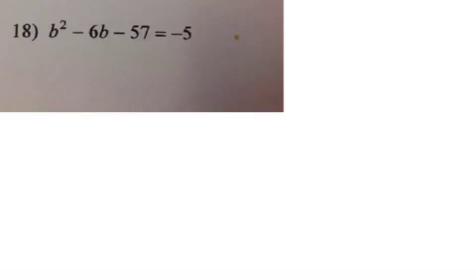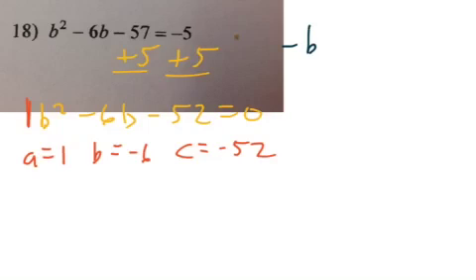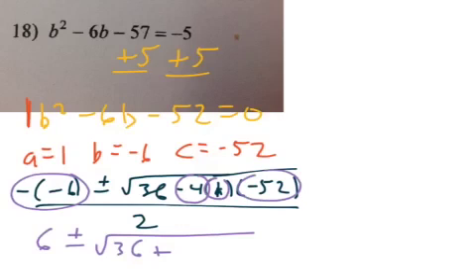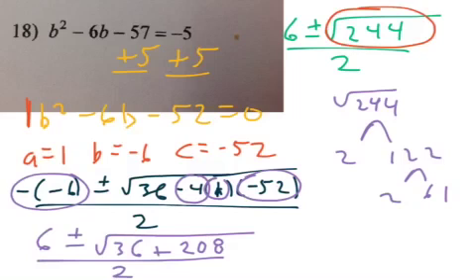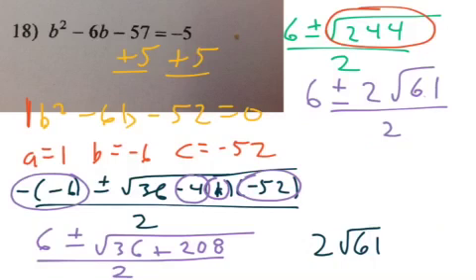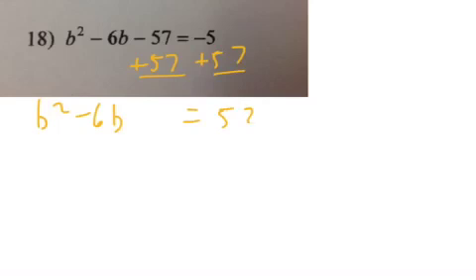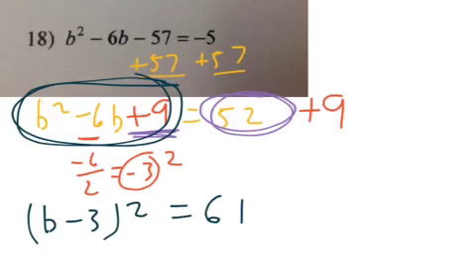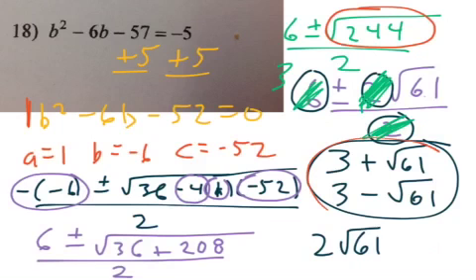REVIEW QUADRATICS PART 2